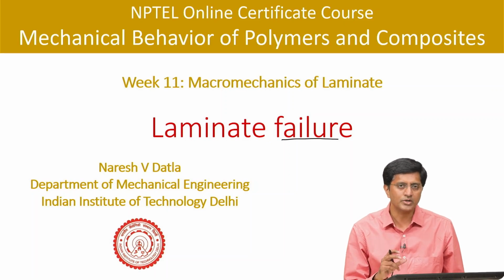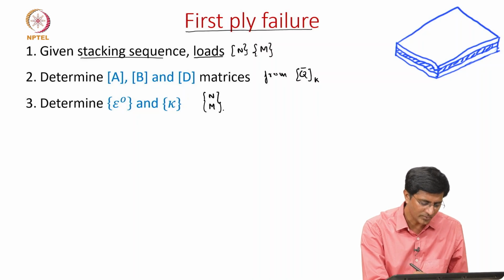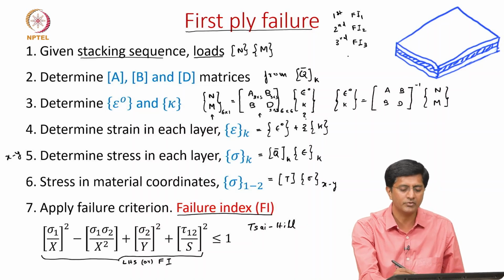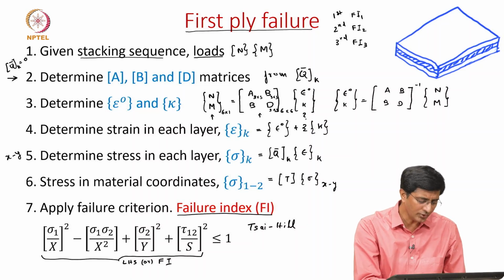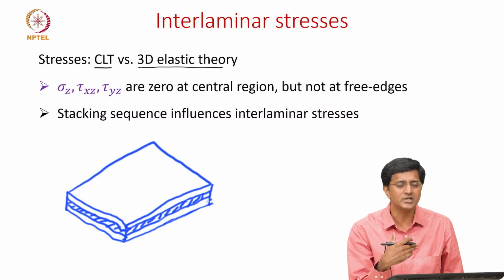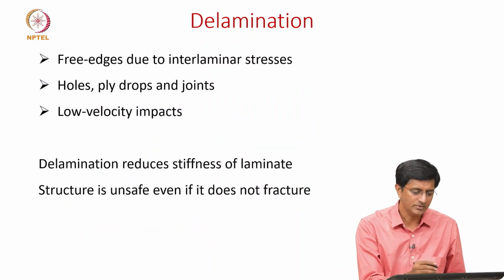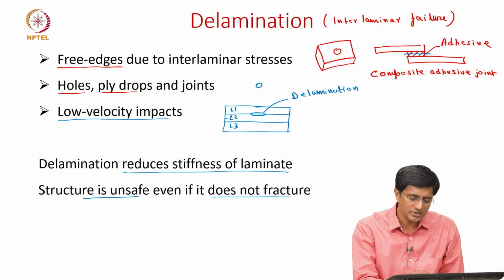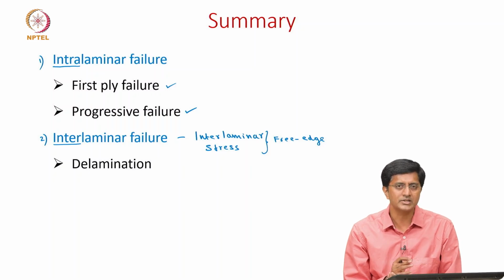11D Laminate failure